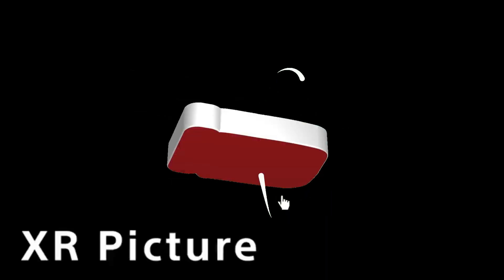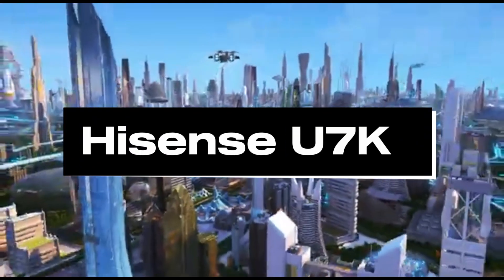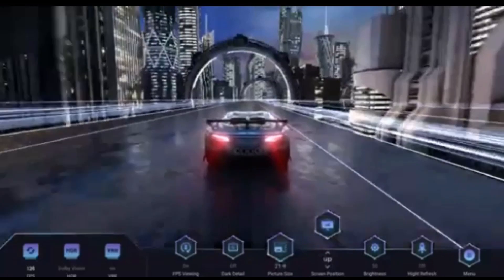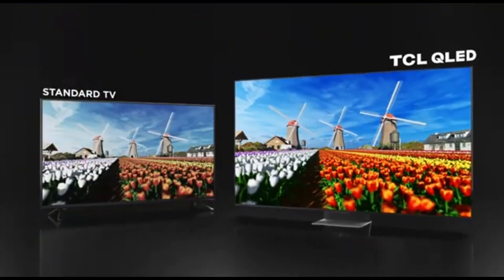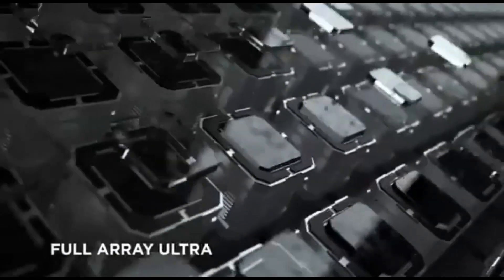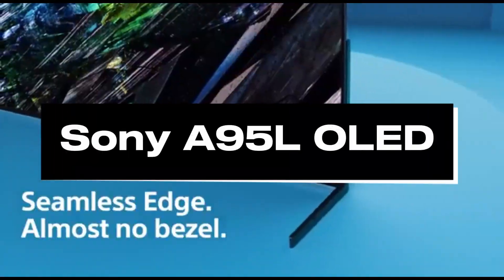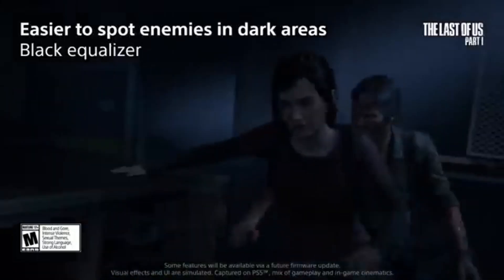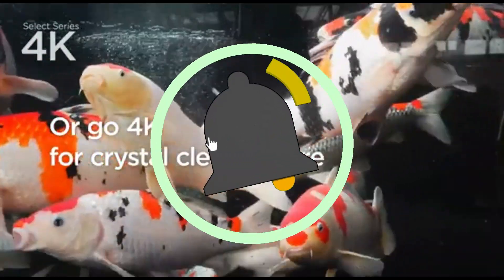Top 5 Best 70inch 4k TV of 2024 [don’t buy one before watching this]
➜ Links to Top 5 Best 70inch 4k TV of 2024 we listed in this video:

Table of Contents:
0:00​​​​ - Top 5 Best 70inch 4k TV in 2024
1:11​​​​ - Top 5 Best 70inch 4k TV of 2024
2:05​​​ -Top 5 Best 70inch 4k TV of 2024
2:55​​​​ - Top 5 Best 70inch 4k TV of 2024
4:10​​​ - Top 5 Best 70inch 4k TV in 2024
5:20​​​​ - Top 5 Best 70inch 4k TV of 2024
6:15 -Top 5 Best 70inch 4k TV of 2024
7:01 - Top 5 Best 70inch 4k TV of 2024
8:11 - Top 5 Best 70inch 4k TV in 2024